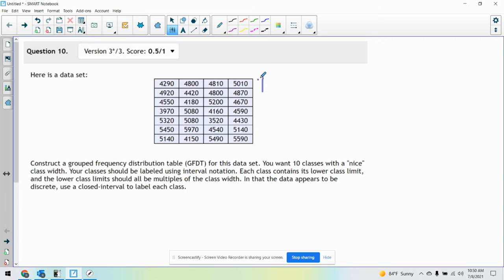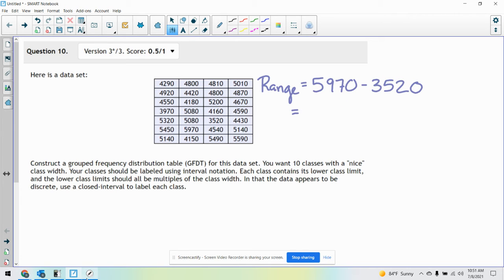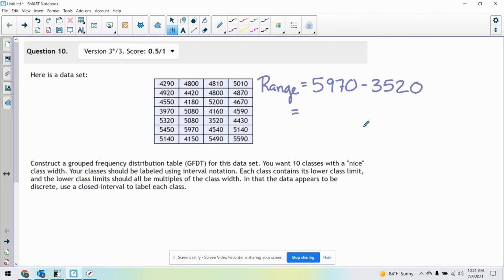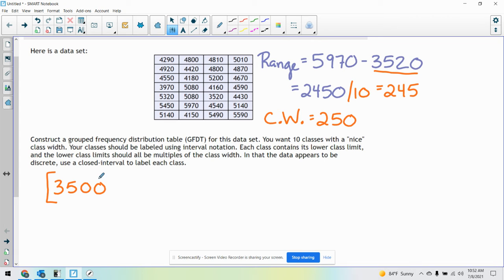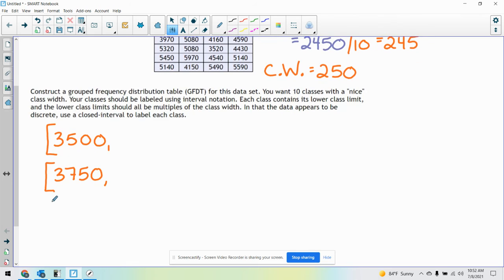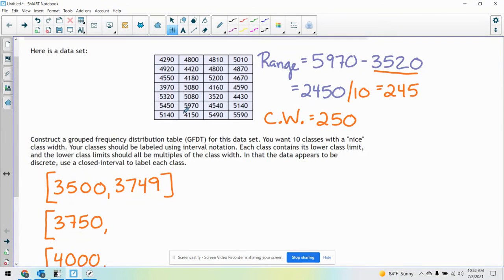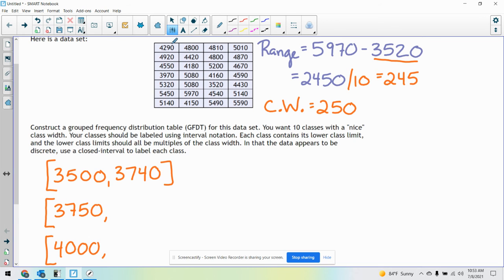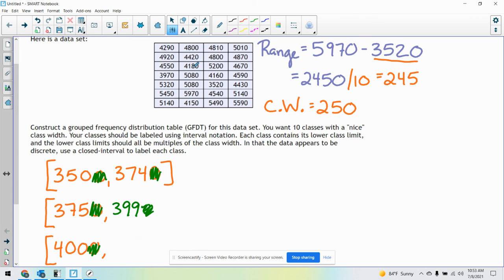MAT130/131: Chapter 2 - GFDT Construction